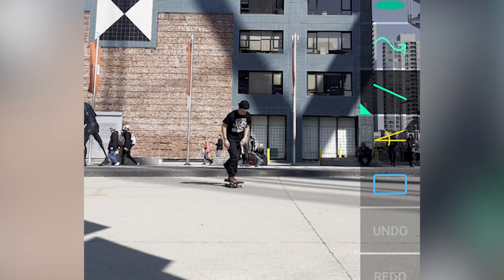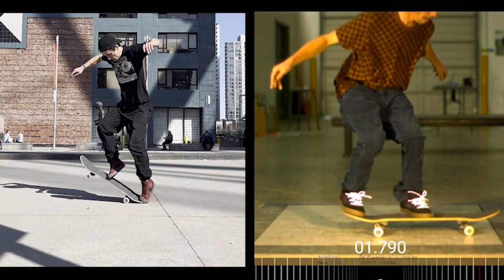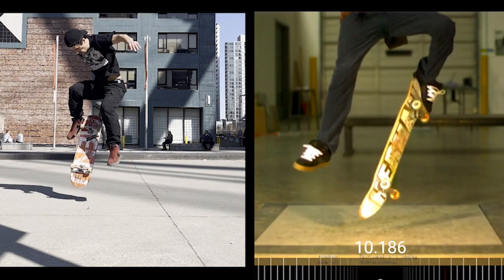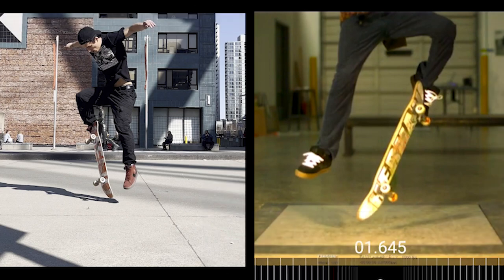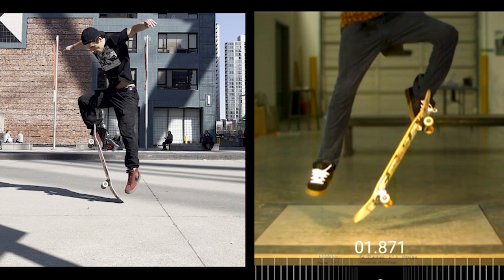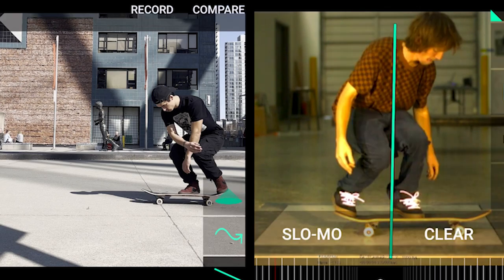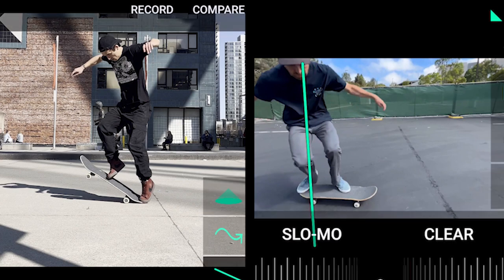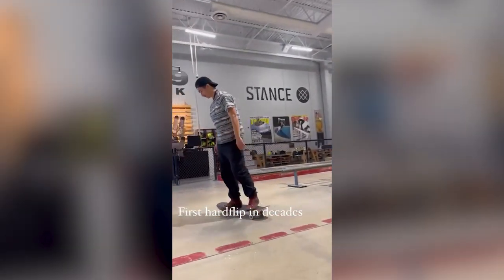The essential tool to help lock in any trick (that you have in your pocket!)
Certain tricks you can't figure out no matter how hard you battle them. For those situations, this tool that you have in your pocket can be a game changer!

🔥 WHAT THE DAILY PUSH IS ABOUT:
The Daily Push is a project made by skateboarders for skateboarders covering everything you need to know to improve how you skate and feel when you skate. Session hacks, recovery, training, nutrition, mindset, and so much more. If you're looking to increase your energy levels, pop, longevity and to just feel better on and off your board, The Daily Push has you covered!